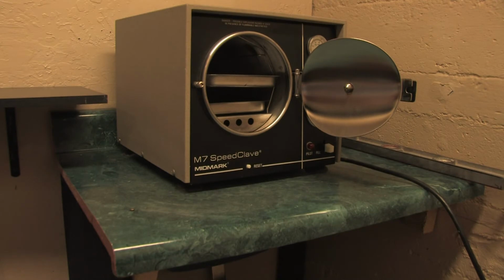Tattooing Methods : How to Sterilize Tattoo Needles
Sterilizing tattoo needles is done by scrubbing them down with a cleaning solution, re-bagging them and putting them in the autoclave, though most tattoo artists use single-use needles to be more sanitary. Understand the importance of using clean needles with helpful tips from an experienced tattoo artist in this free video on tattoo equipment.

Bio: Chip Taylor has traveled extensively throughout his 19-year tattooing career, and he spent many of those years working on the east coast at some of the best studios.
Filmmaker: Chuck Tyler